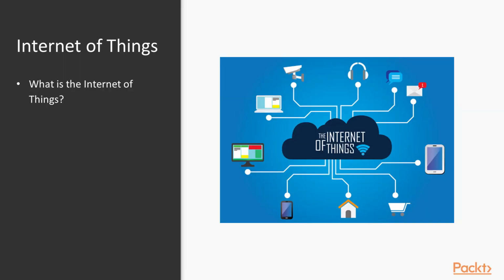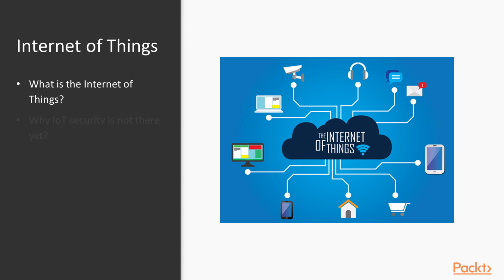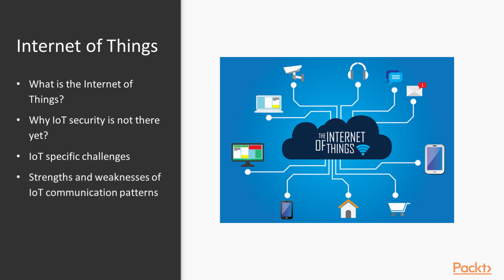Mastering Delphi: What Is IoT? | packtpub.com